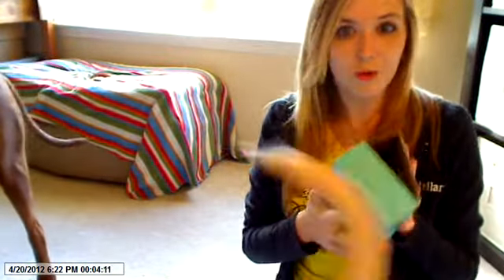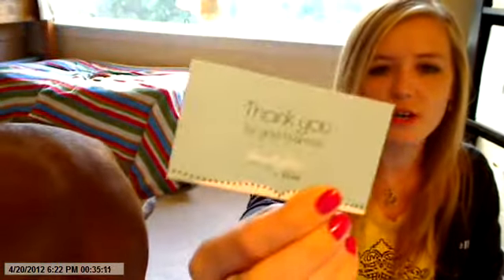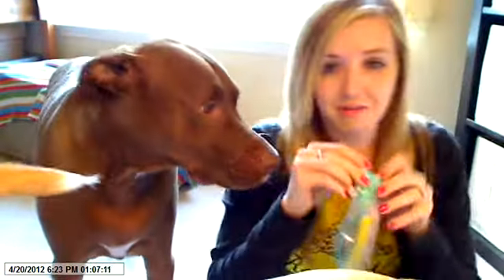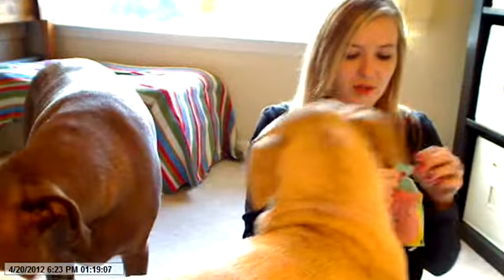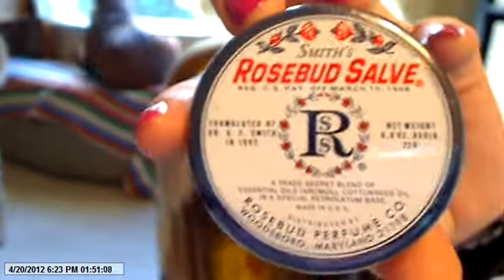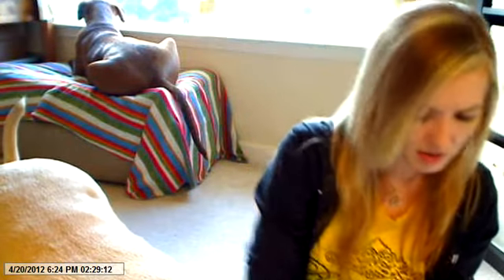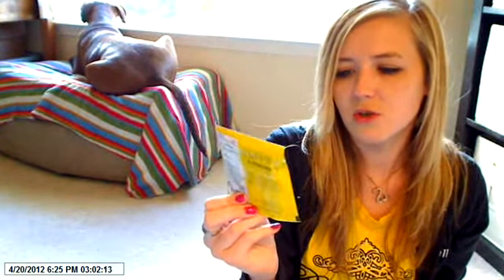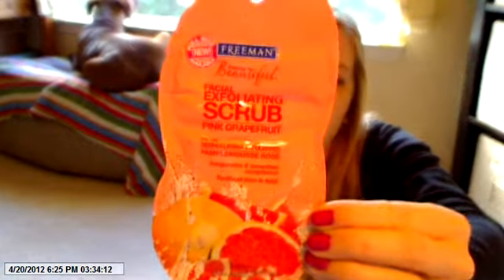Beauty Box 5 - April 2012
This is my first Beauty Box 5 box for March 2012.

march, beauty box 5, bb5, beautybox5, subscription sample, service, cosmetics, box, beauty box five, like birchbox, similar to birchbox, unboxing, review